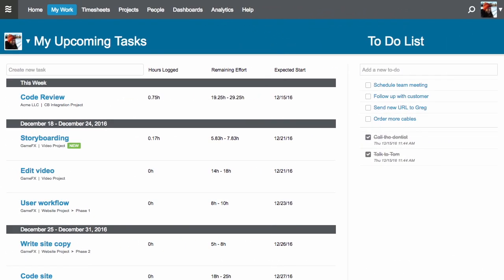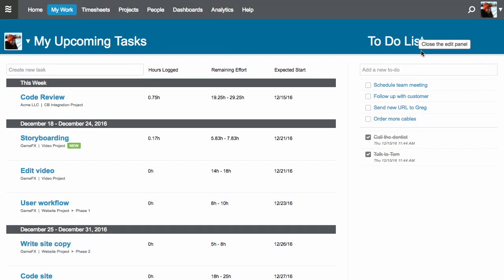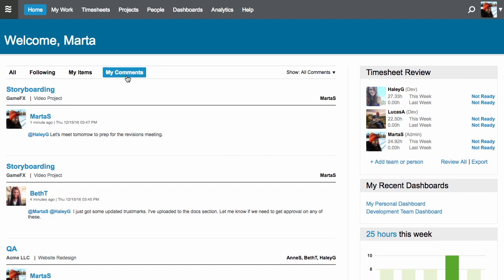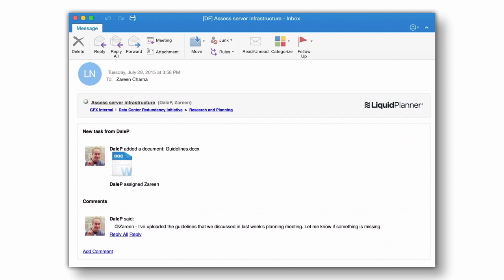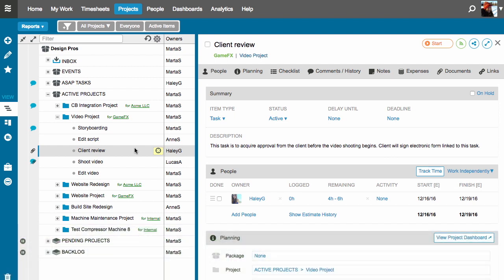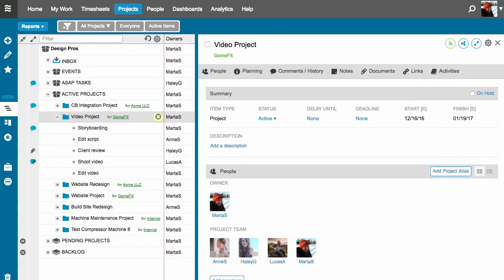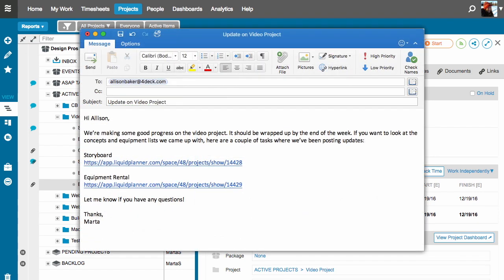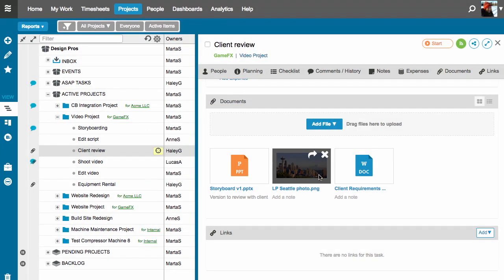7. Collaboration Features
LiquidPlanner allows you to centralize collaboration and keep comments and documents in context. You can also use email integration to easily add new items, notes, or comments into the workspace.